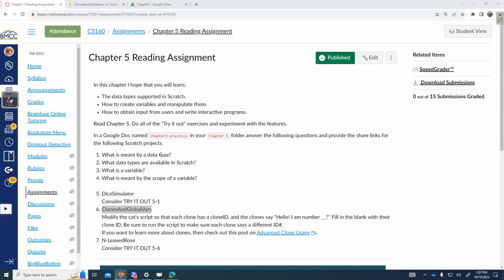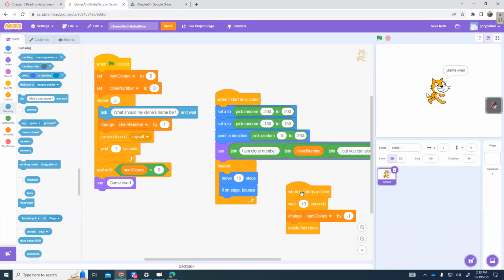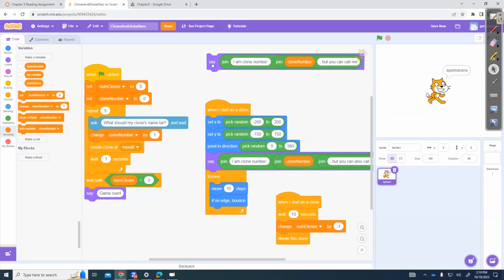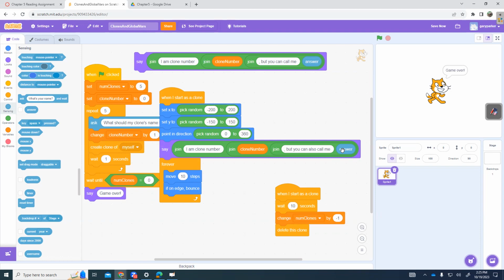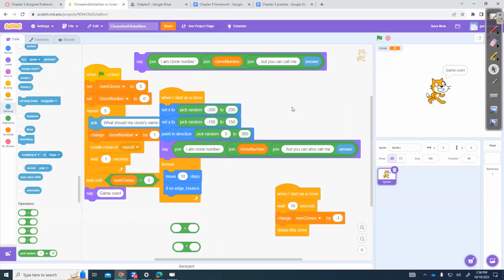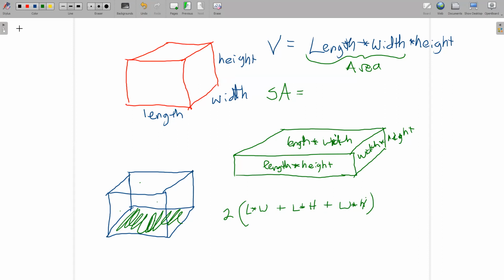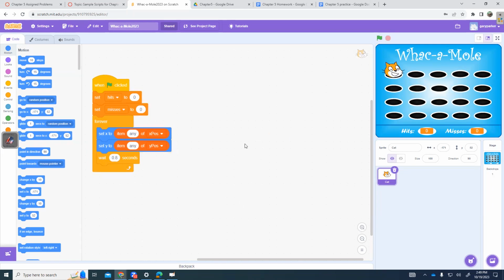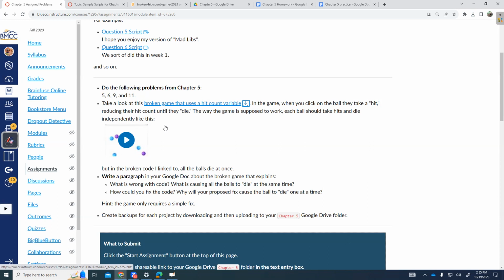CS 160 More fun with Variables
A Gentle Introduction to Programming with Scratch
Joining variables and homework tips